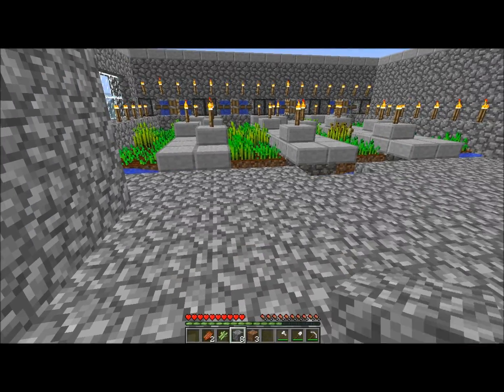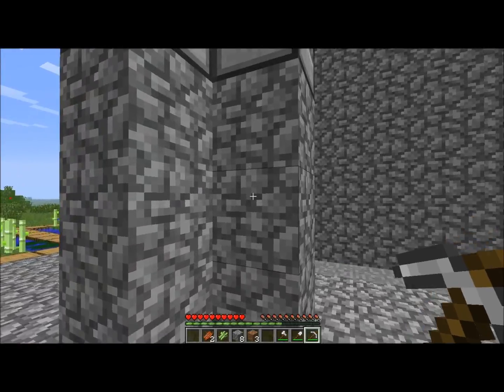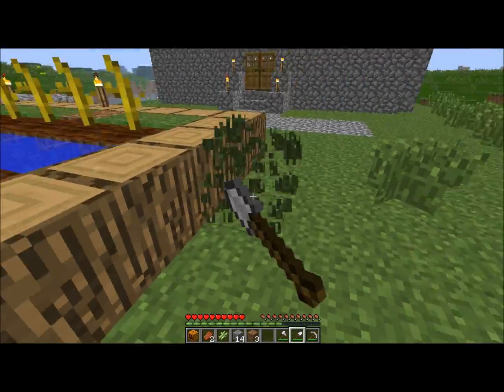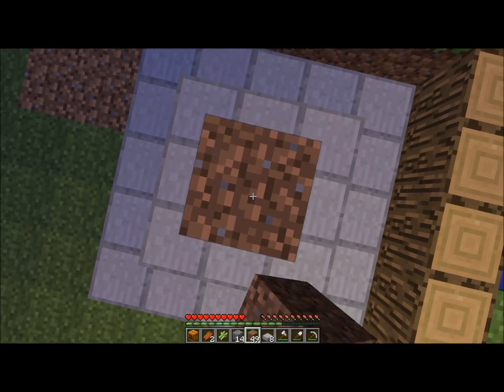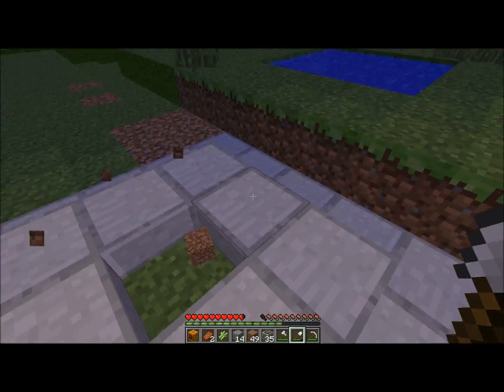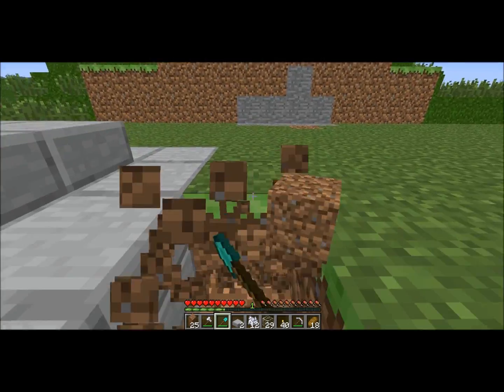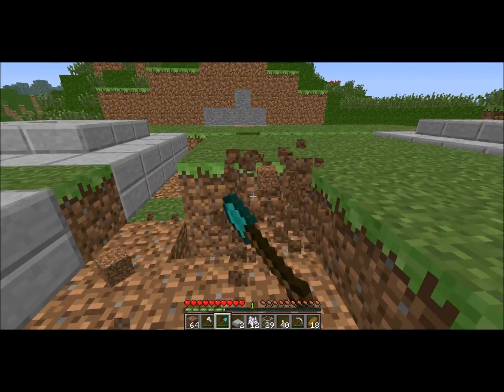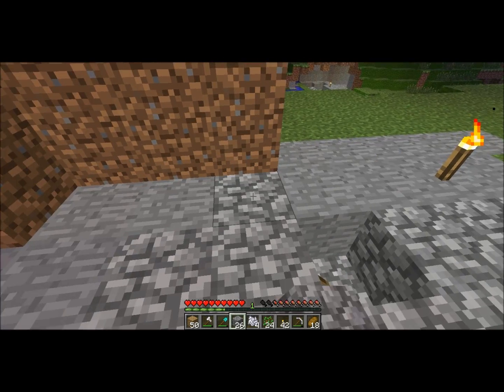Minecraft lets play world.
just me playing in my lp world for the first time on video.